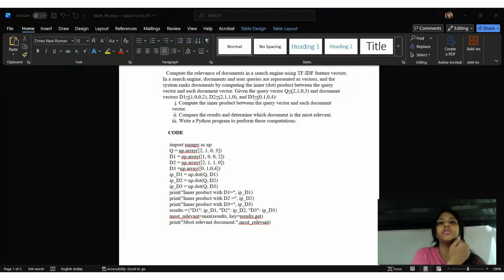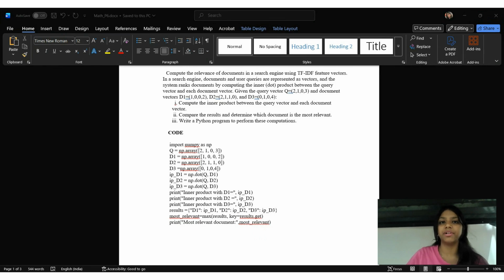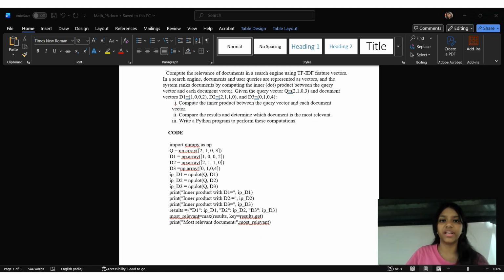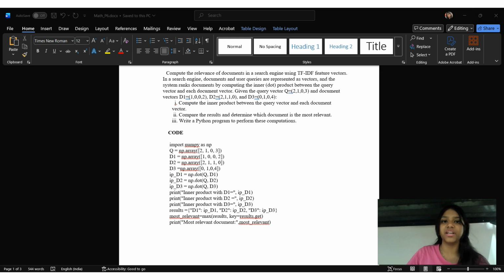math prac 6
🔍 How do search engines know which result is most relevant?
In this video, we use Python to simulate document ranking using inner product similarity.
Watch how a few lines of code can help us find the best match for a user query — just like Google does!